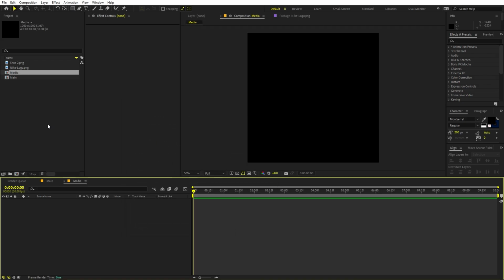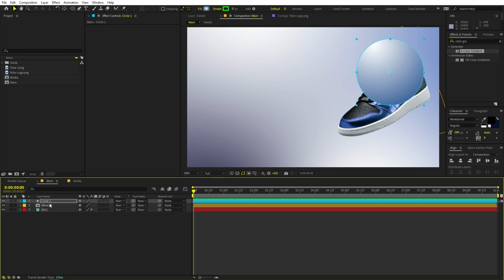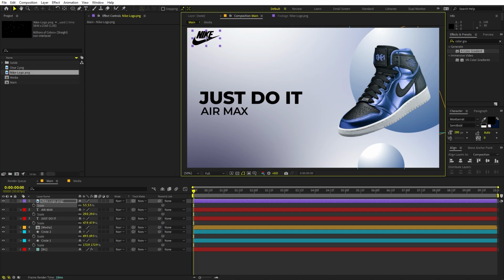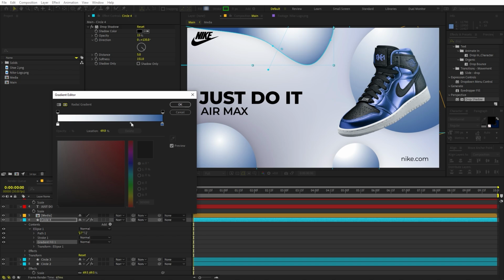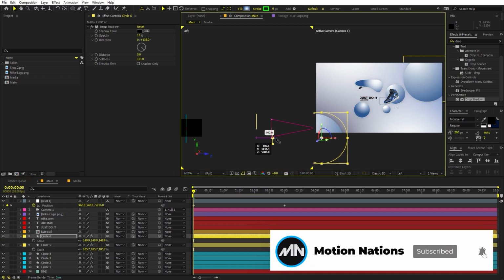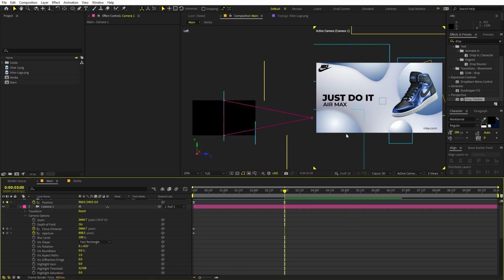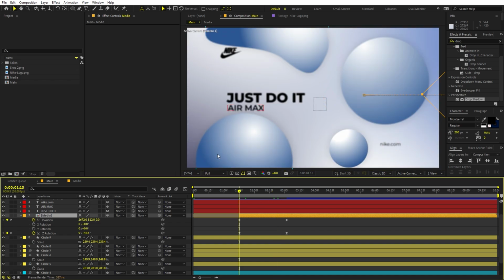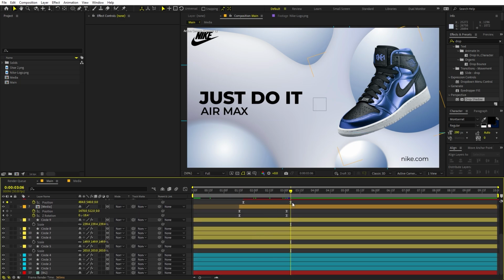Create Product Slideshow Animation in After Effects - After Effects Tutorial | No Plugins Required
In this, After Effects tutorial we will create a Product Slideshow animation in after effects without using any plugins. We will use product cut-outs and elements to arrange them in 3d space to create an amazing product reveal.

Motion Nations